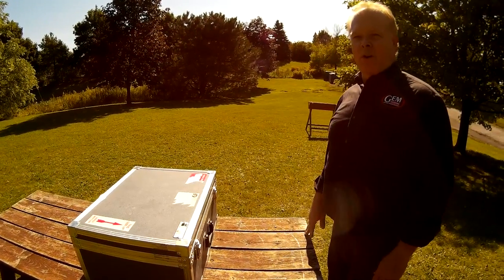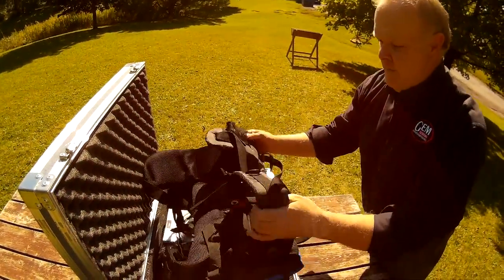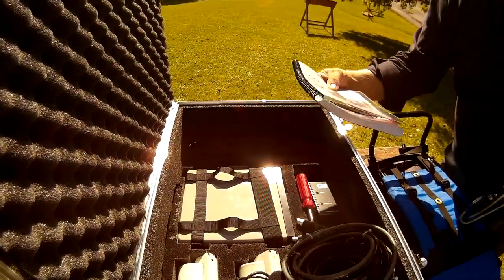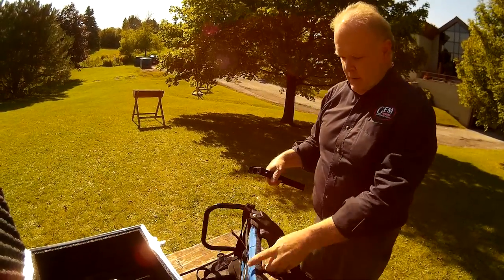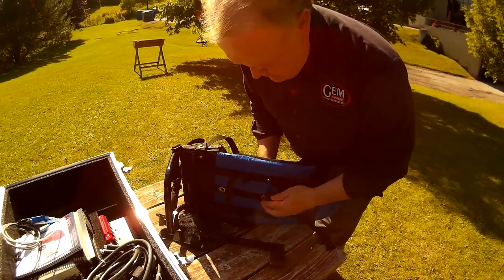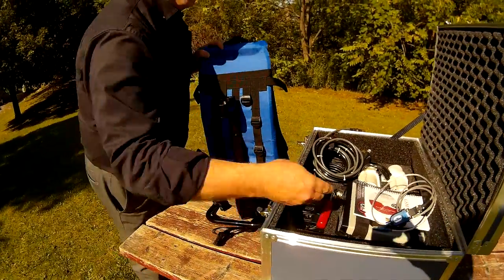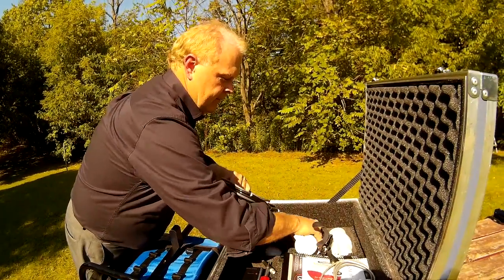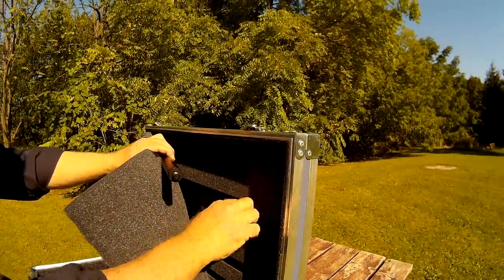GEM Systems Portable Gradiometer System with Back Pack Assembly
How to unpack and assemble your GSM-19GW gradiometeter with "walking mode"